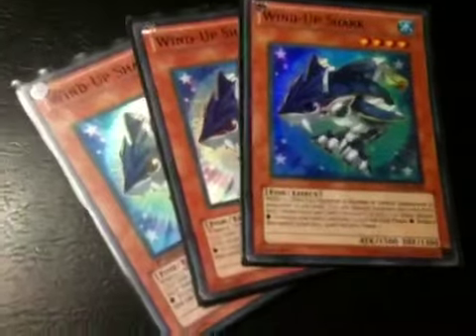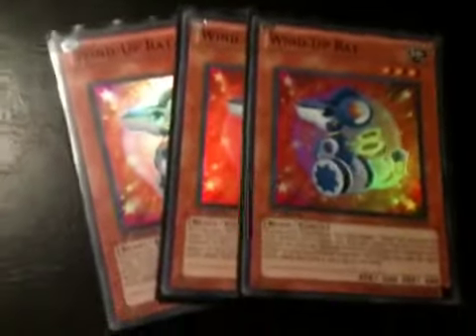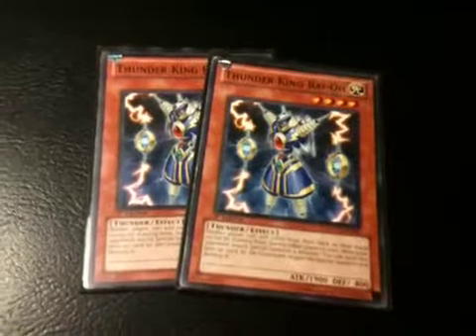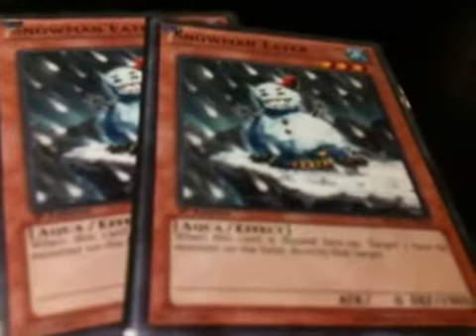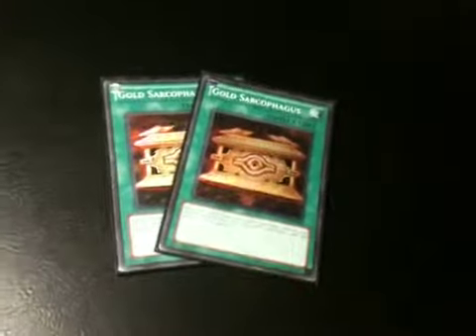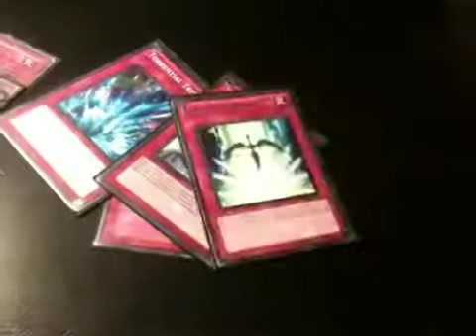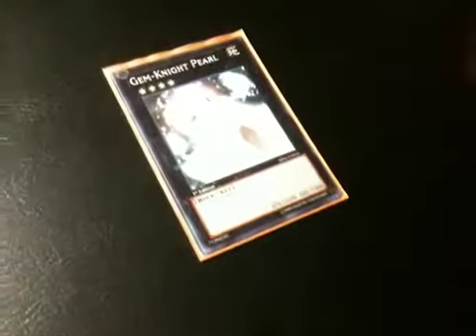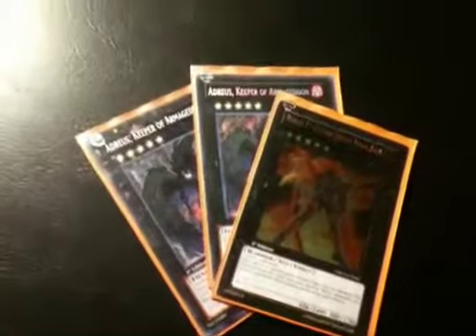Buckley's Wind Up-beat down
Zach has ventured in the realm of wind-ups and tears it up!